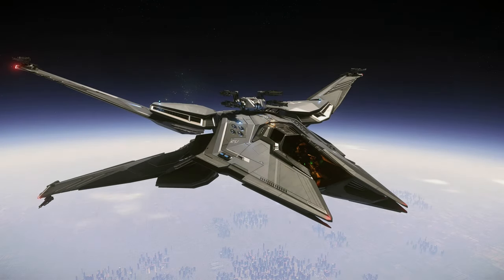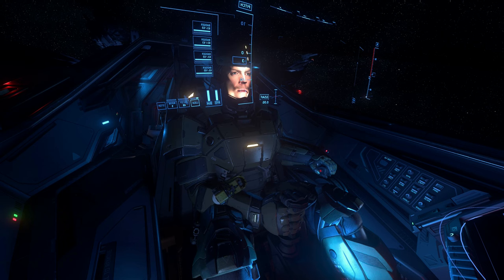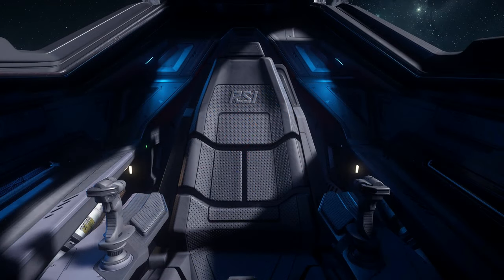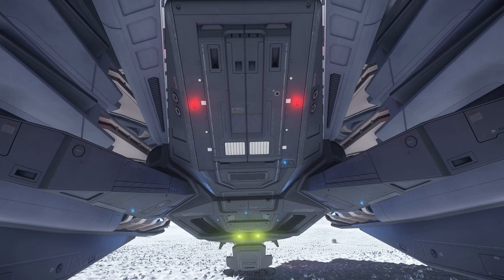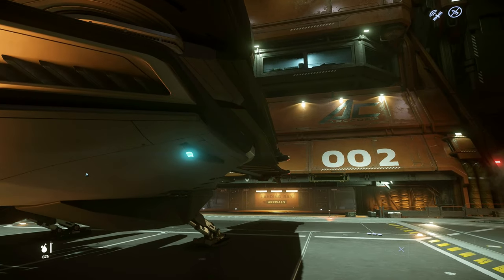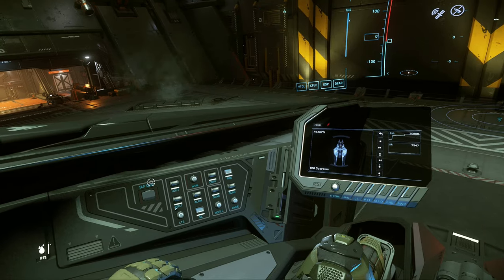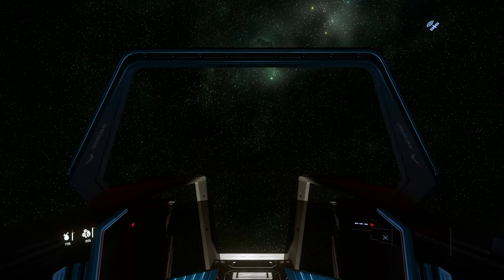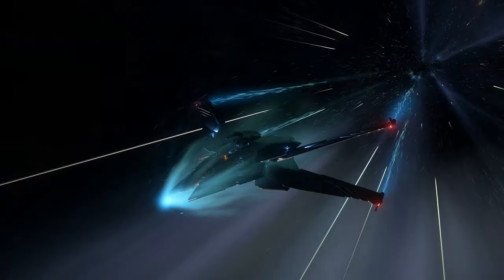STAR CITIZEN - TOP OF THE FOOD CHAIN! - RSI SCORPIUS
In this video we finally get our hands on the highly anticipated RSI Scorpius in Star Citizen.
A heavy Fighter quite literally dripping in potent and deadly weapon systems.
The detail in this ship is excellent CIG have done a superb job with the scorpius, However it does still require some balancing which should be implemented in the near future. Designed to be a multi crew vessel its full potential can be released once you have a dedicated gunner. This ship is awesome and i think many scorpius owners are going to be pleased with their purchase.

New to Star Citizen ? Use this code at check out for 5000 bonus starting money!
STAR-NDWK-9GPY